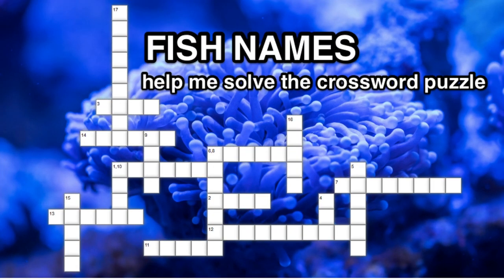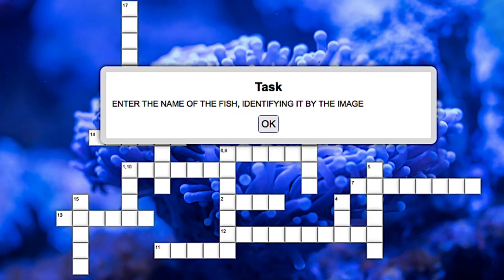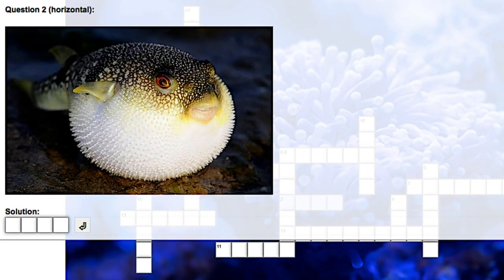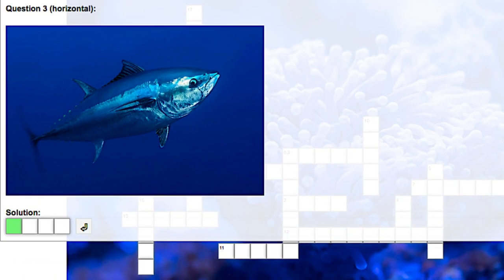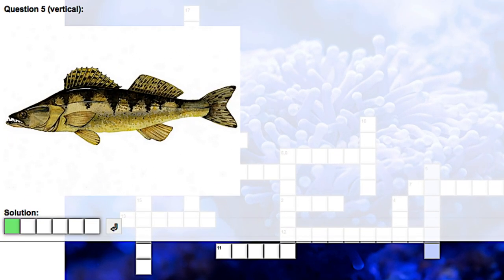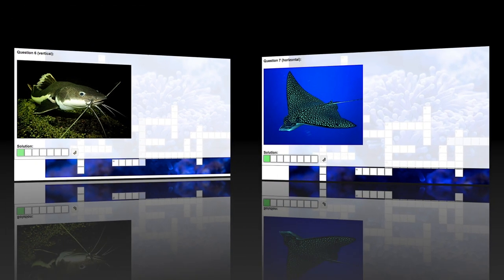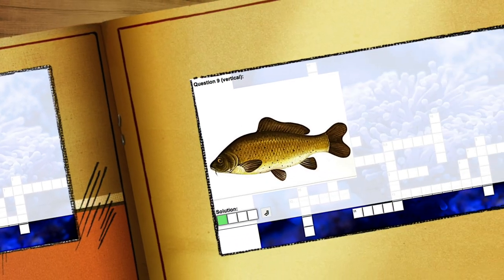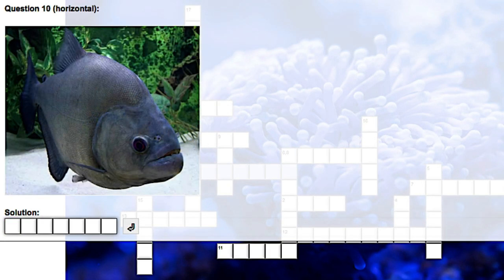Hello fishermen! Onlinedelux presents the fish names crossword puzzle!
Do you know the names of the fish?
Can you help me solve this crossword puzzle?
Enter  the name of the fish, identifying it by the image!

If you already know the names of these fish - write them in the comments!
First the number, and then the name!

For those who do not know or would like to check the correctness of their answers, I will post an option with the answers in the next video on my channel.

And also at the end of the video there is a QR code - this is a link to the crossword puzzle, where you can solve it online!

I hope we can handle it! Good luck to all!